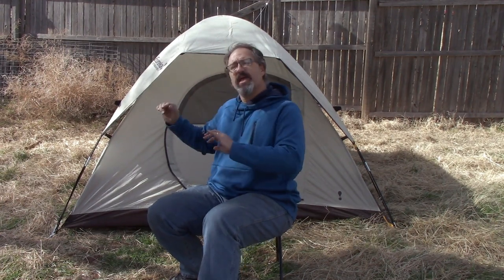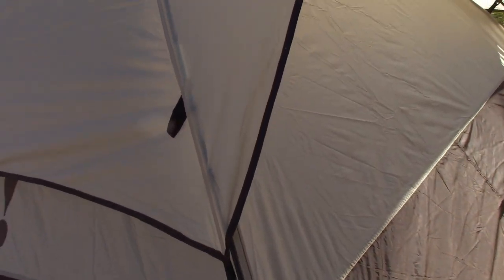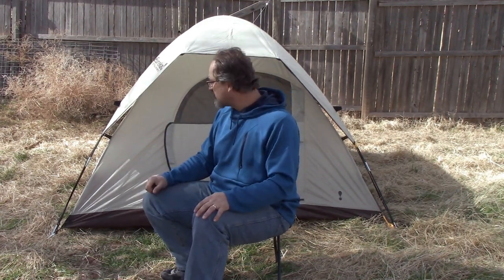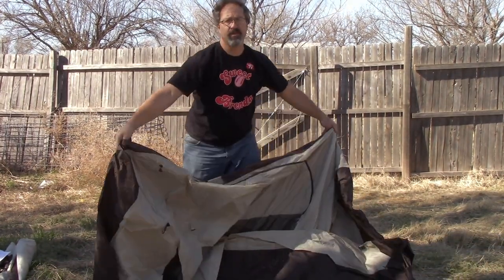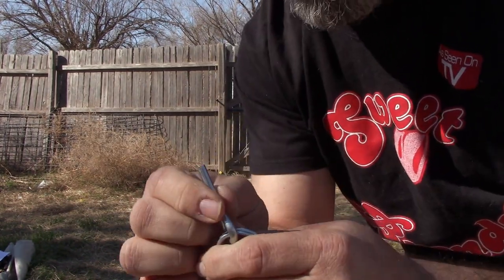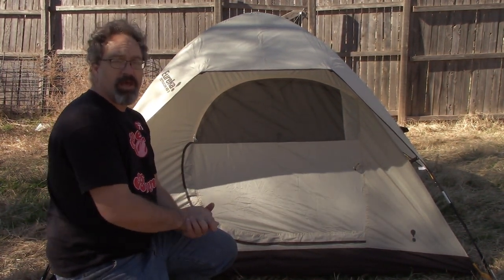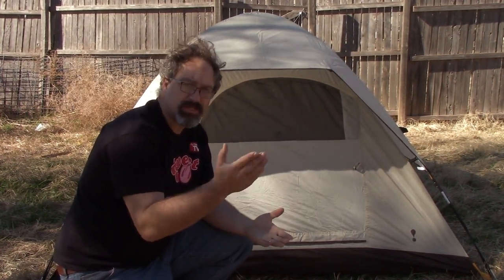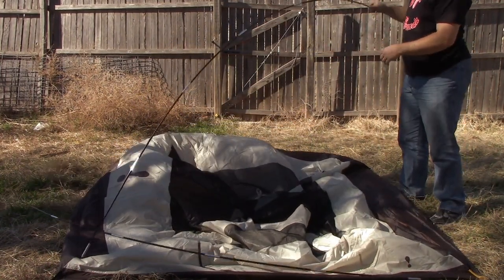Eureka! Tetragon HD 3, 3 person Tent with set up and take down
We are getting closer to camping season each day. For this month, I wanted to bring you another tent. This one isn't as massive as the Wenzel Blue Ridge. It is just a nice cozy little 3 person tent.

The tent is from the Tetragon HD series of tents by Eureka!. The tetragon series of tents all look pretty much the same their number tells you the number of people it will hold. I have the Tetragon HD 3, so this is a 3 person tent though they also have an HD 2, 4, 5, and 8. With the HD 8 having a room divider.

Initial thoughts are that it is easy to set up. Takes at the longest 10 minutes to get the tent up. If you have done it a few time it will take about 5 minutes to set up. it is 2 support poles and 2 Rain Fly poles. No threading poles through sleeves. You have hooks that snap on to the poles.

You have a net that is suspended at the top so you can keep your camera and other gear off the ground. The Tetragon HD 3 has a good color scheme, and perfect for the summer. The other two season for this tent are really hit and miss. The top of the tent is an open mesh. This is good for the summer so that you have some air flow. you can open the door and the back windows. Both of these have no-see-um mesh. That way ventilation is a constant when you are out in the humid summer nights. No bugs but fresh air.

I do hold an exception on the floor. As they advertise it is a washtub floor. The seams are taped and they run about a 6" up the wall. The problem I have is that the floor is made with the same material as the walls. The floor is as thin as the walls. So I don't fully know how waterproof that floor is. Will water weep into the tent if there is water on the ground?  My recommendation is to have a thick blue trap for the ground so that you have a bit of abrasion protection. These tarps are also waterproof so you wont have any water leak in at all.

You also come with a small accessory that I actually find a bit useless. The tent comes with what is called a media center. Basically, you are supposed to be able to put a tablet in this pocket and watch movies and my thought is if I am in the woods why do I have movies running. There is the campfire, also known as Cowboy television.

Pros
Lightweight
Easy to set up
Roomy
Great tent for first timers
Places to set camera's and other items off the ground
Yellow orientation tab - Great idea
Great Summer Tent

Cons
The floor is as thick as the walls. Needs to be thicker So you will need to get a ground tarp or buy Eureka!'s floor saver.
Called a 3 season would actually call it a 2 season tent. Last half of spring First half of fall all of the summer.